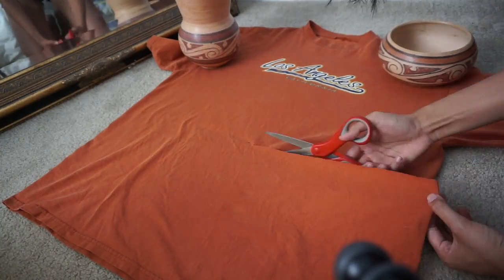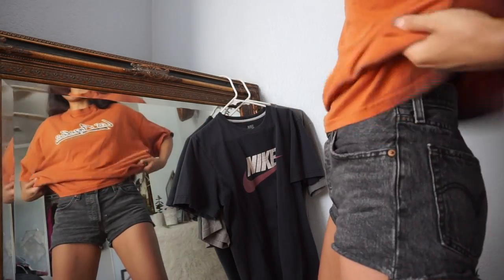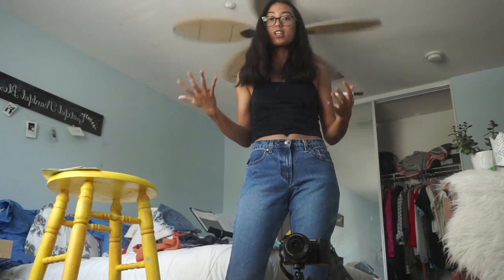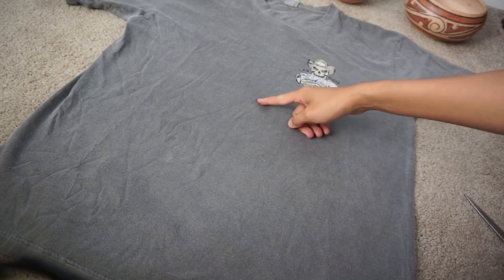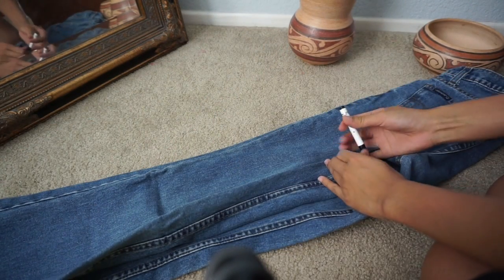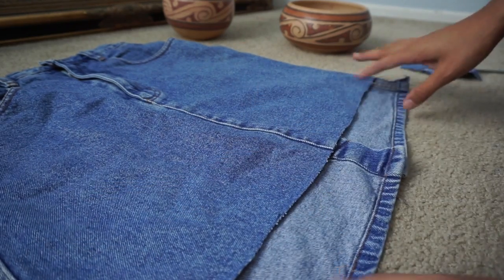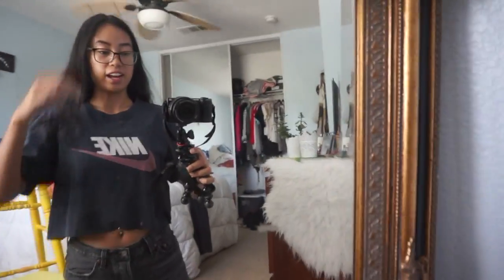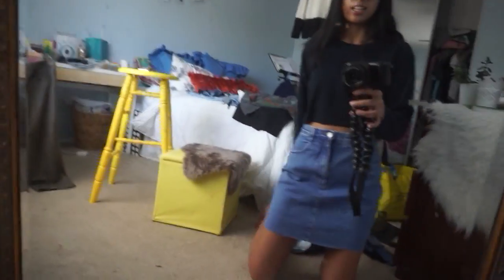how to crop any clothing item ! easy peasy lemon squeezy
Another oldie but goodie. Here I show you how I crop a bunch of tops & bottoms!

engelwood - nujabes christmas

like my style? shop my closet!

“Don’t let anyone look down on you because you are young, but set an example for the believers in speech, in conduct, in love, in faith, & in purity.” - 1 Timothy 4:12 NIV